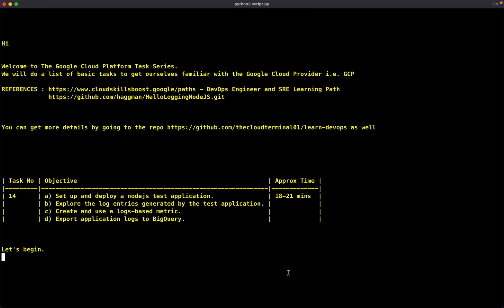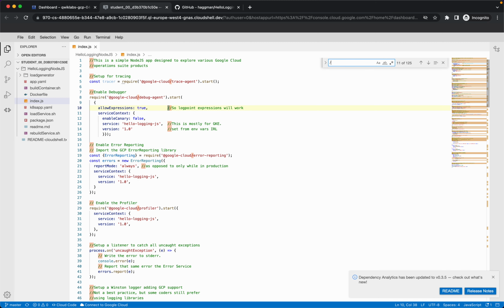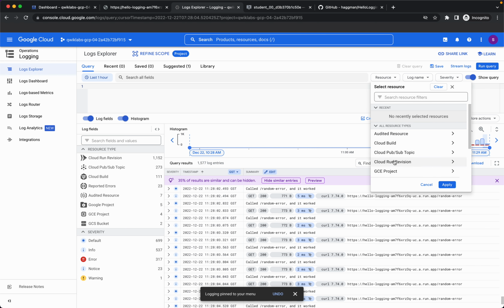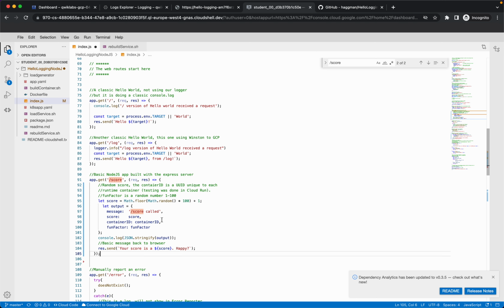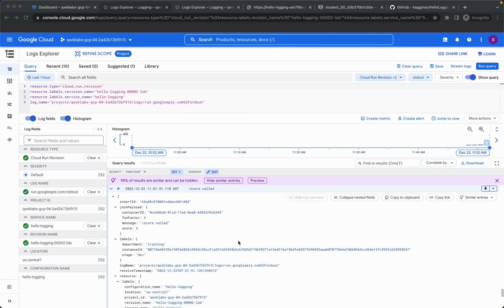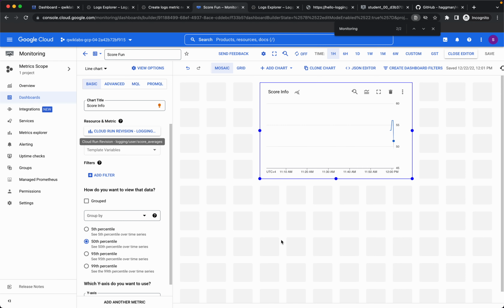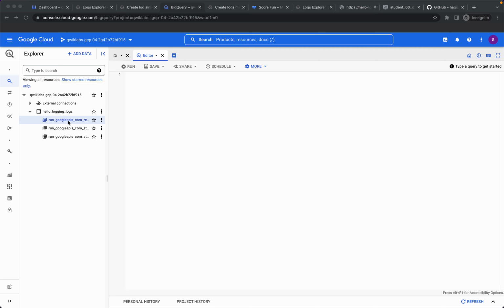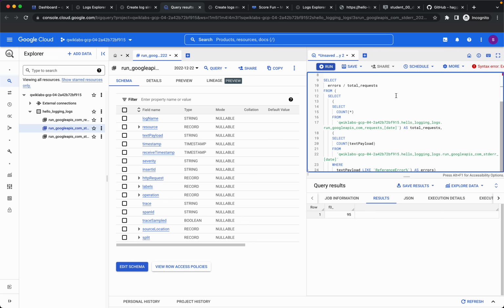Task - 14 - GCP | Nodejs App | Cloud Logging | Log Based Metric | Dashboard | Ship to BigQuery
- Set up and deploy a test application to Cloud Run.
- Explore the log entries generated by the test application.
- Create and use a logs-based metric.
- Export application logs to BigQuery.